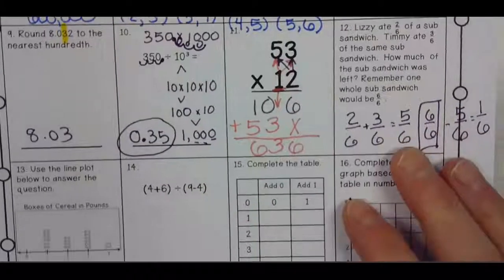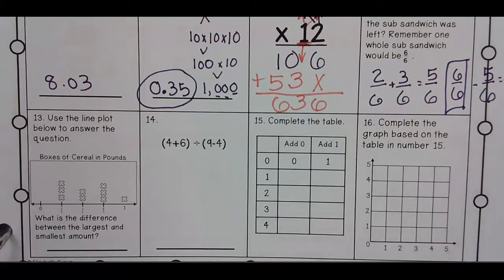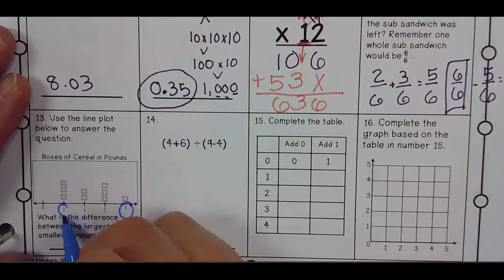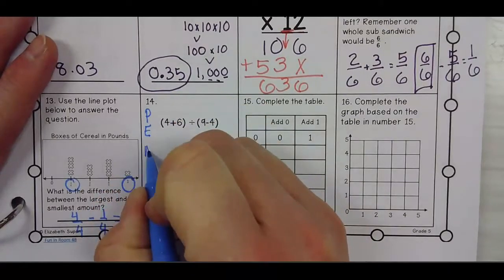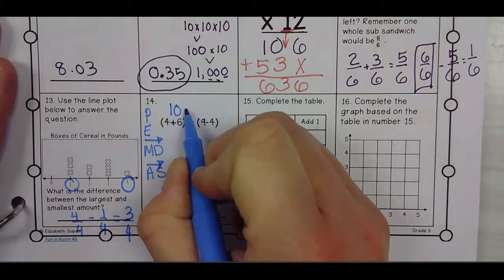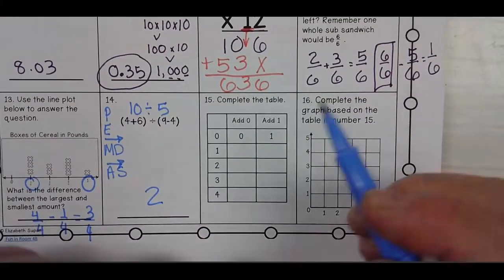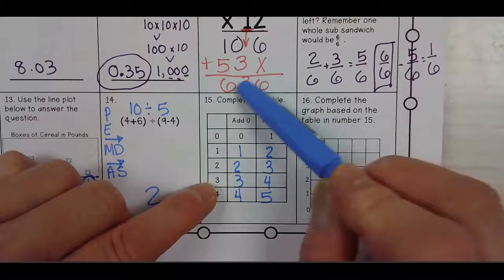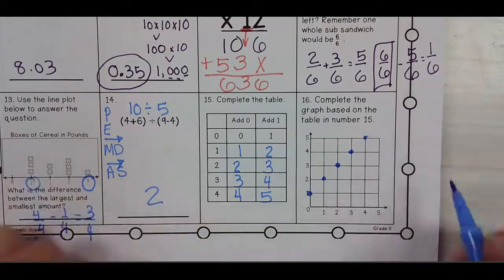Daily Math Week 6 Day 4